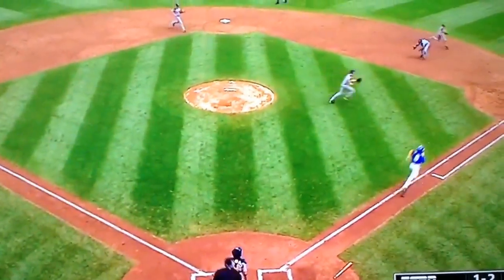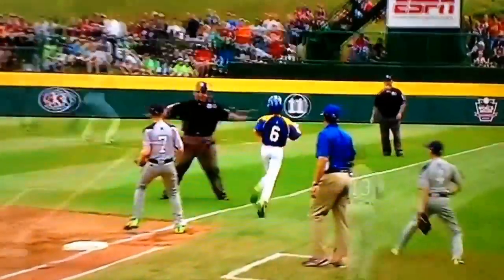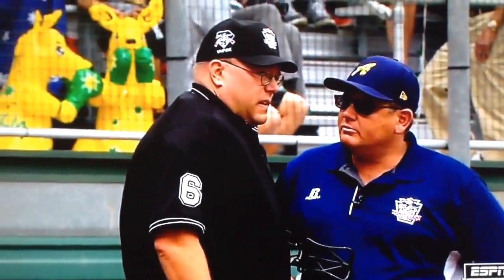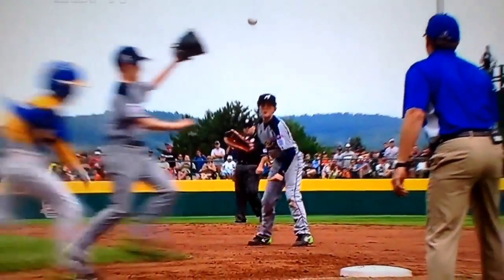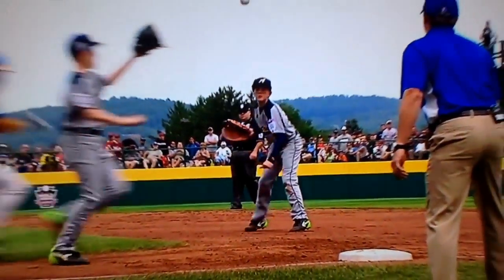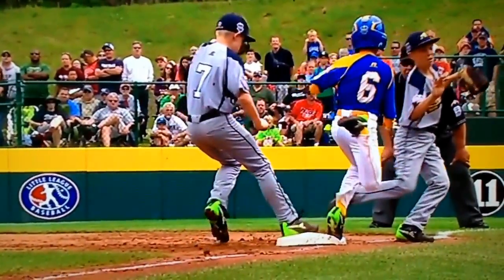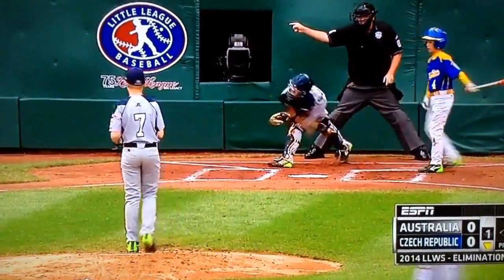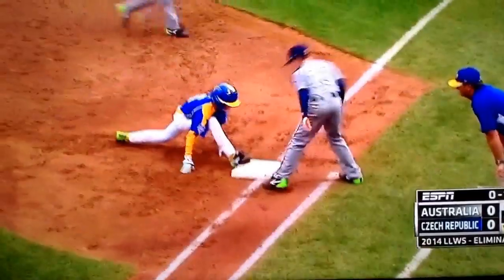LLWS Czech vs Australia near collision at first base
close play at first